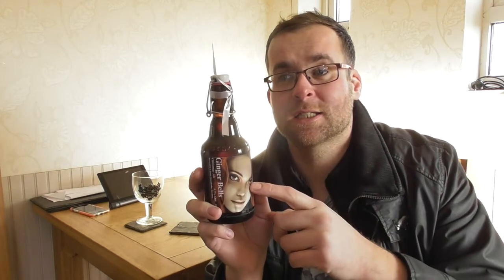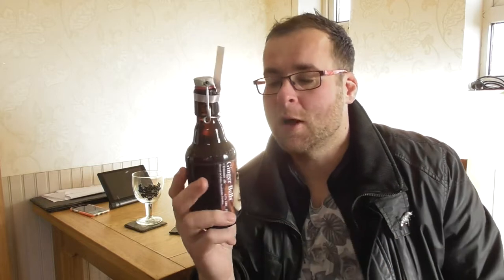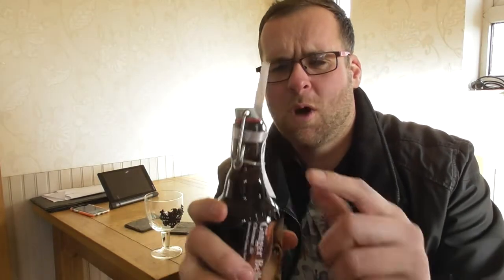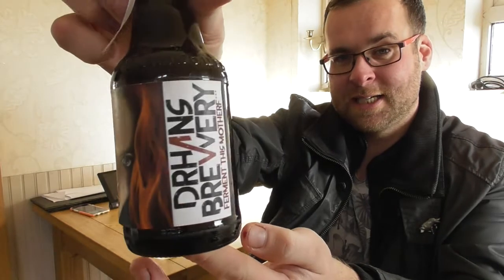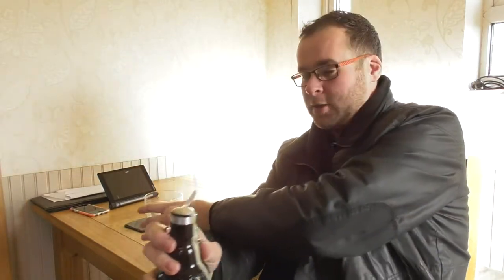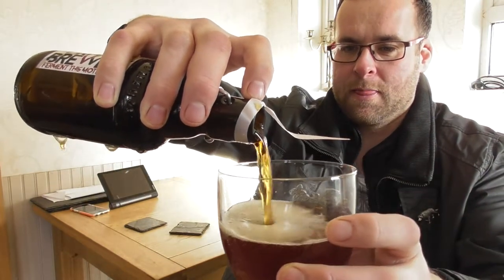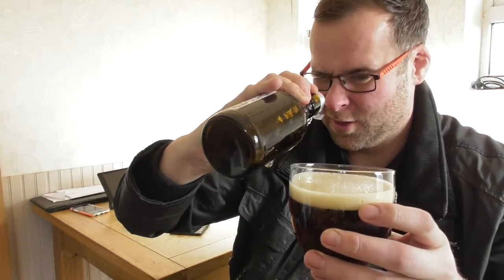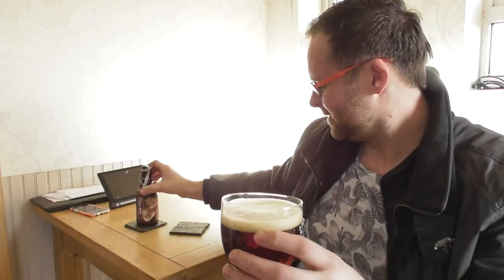DrHans beermail 👊🏼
Christmas Ale. Bloody pearler it was .

Lemon meringue pie. Brewday